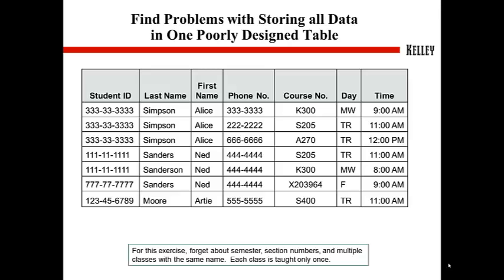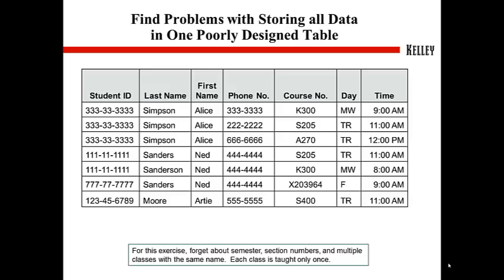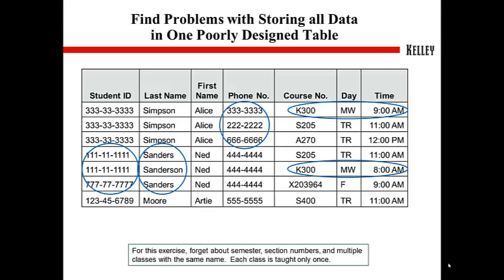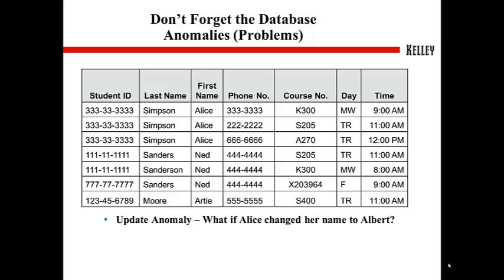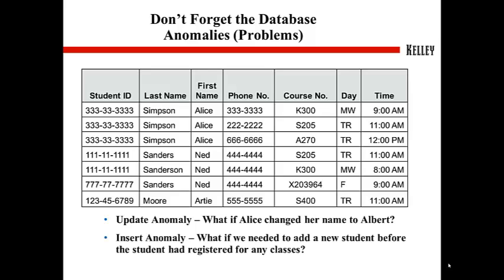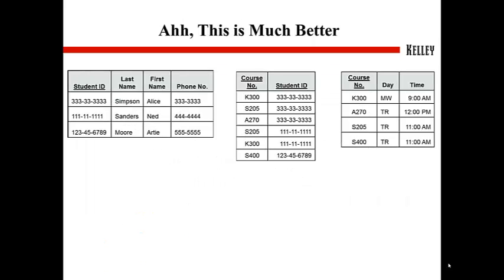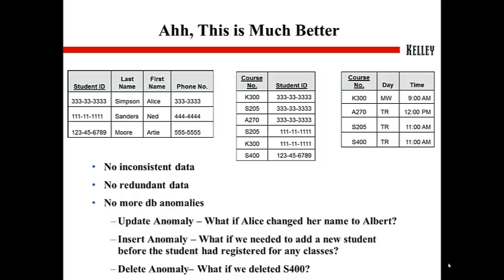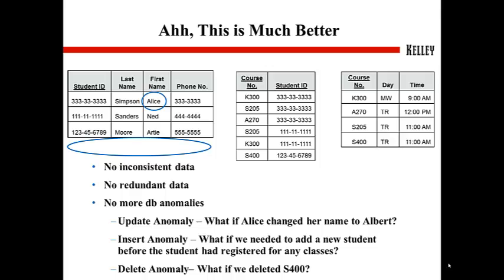Poorly Designed Databases